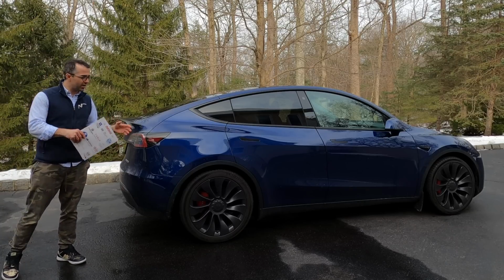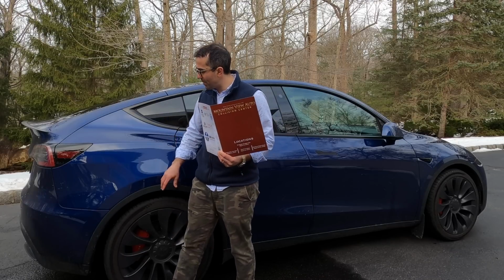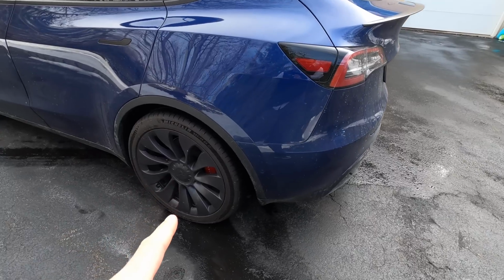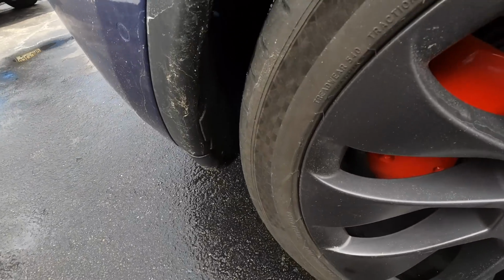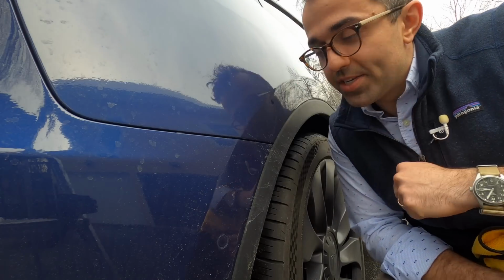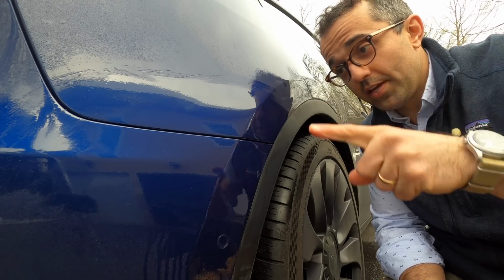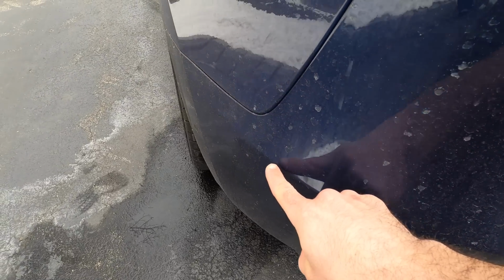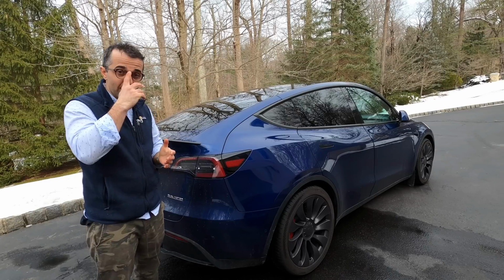UNREAL! TESLA Returned From Body Shop With Major Issues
Trim removal tools

Radar Detector Uniden R3